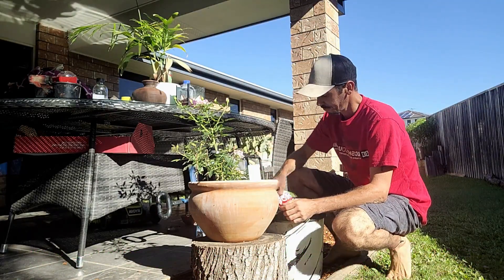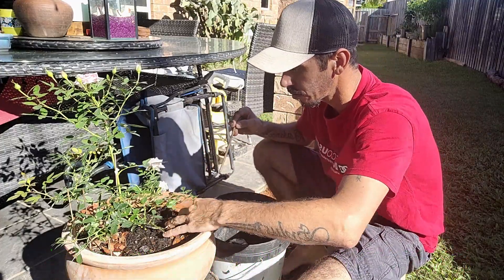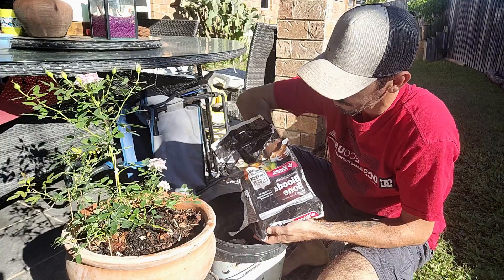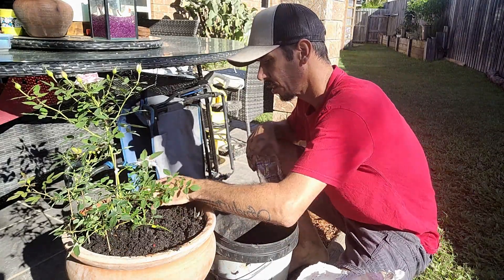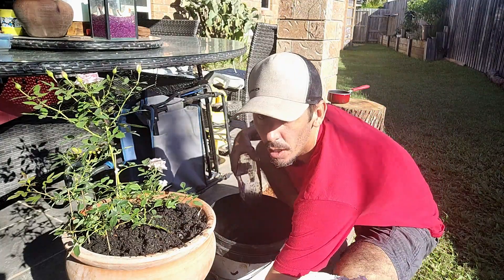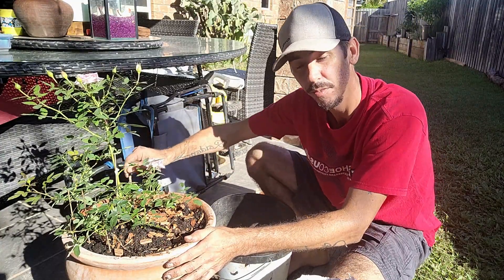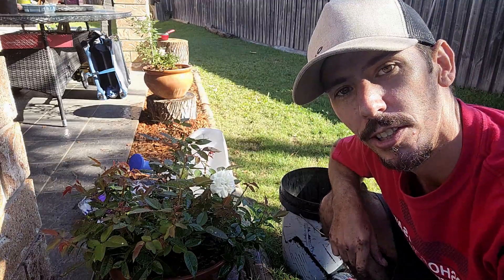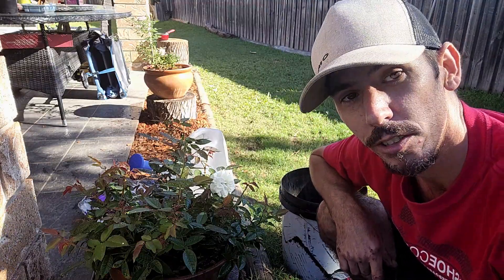EASY 31 ROSES WITH 1 SIMPLE TRICK - Garden Commander | #003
Hi All,
#003 Covers the Super bloom of Roses you can get with simple Airation and Top dress with Potting mix and a little blood and Bone | Gentle stress on the roots causes the plant to pause growing and rebuild roots, as the plant breaks down and absorbs the new top dressing the roots rebuild with a great root stock loaded and ready to bud. & do they bud.

I went from training and secure down branches to supporting them with the wieght from 31 roses that shot up all over the coarse of one week.

I hope you enjoyed this video and let me know what you think about stressing the roots to get a Super Bloom!?

Kind Regards
Gardener Commander